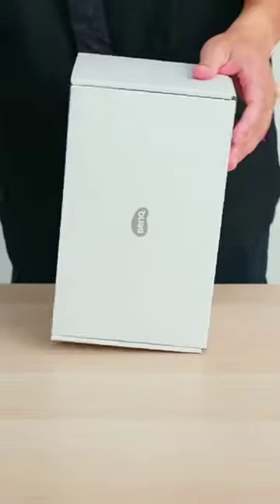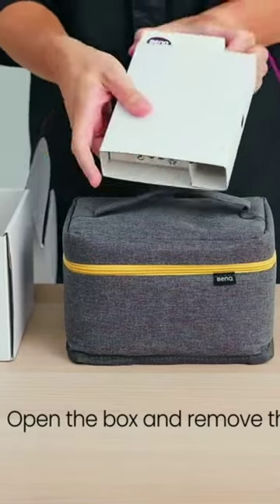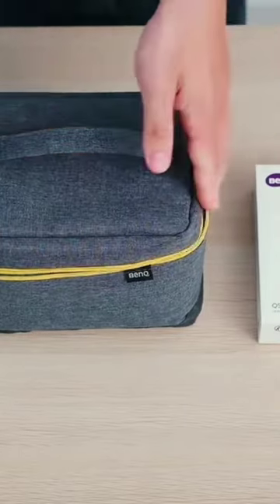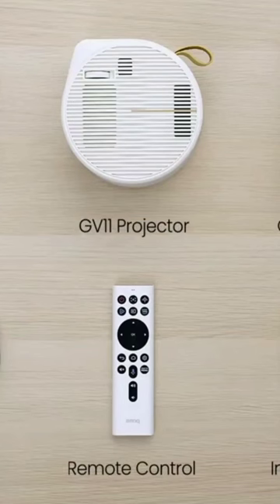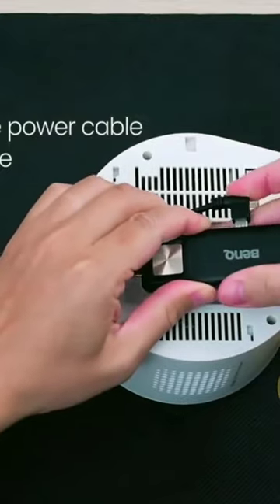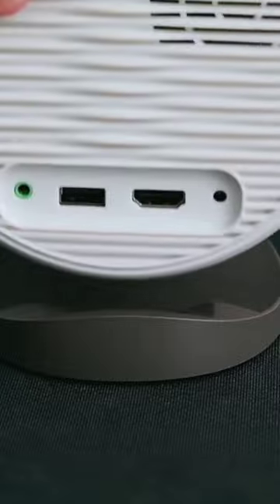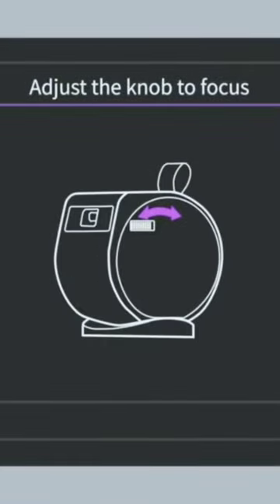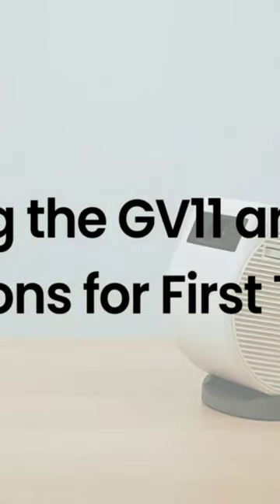BenQ GV 11 portable projector. shortvideo benq projector technology #@shortstechify